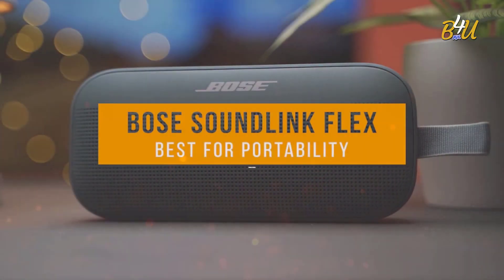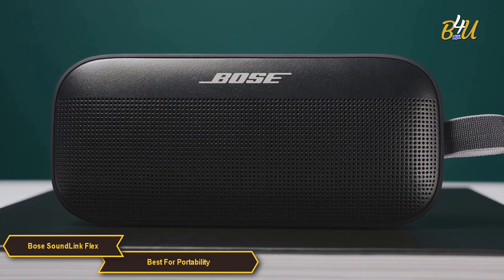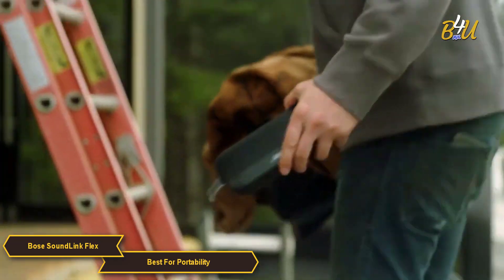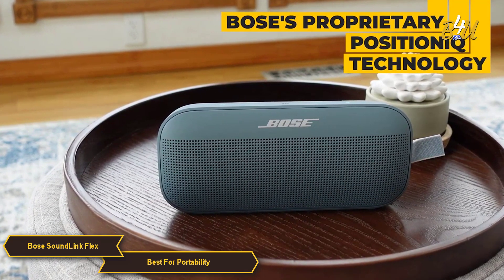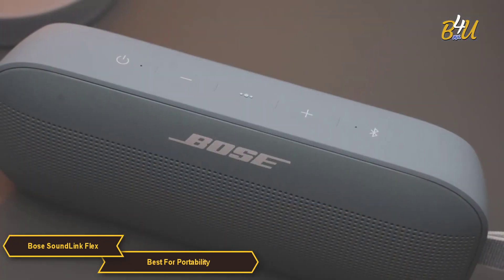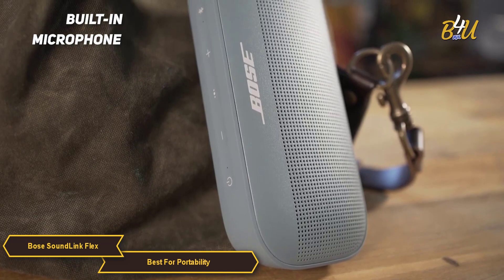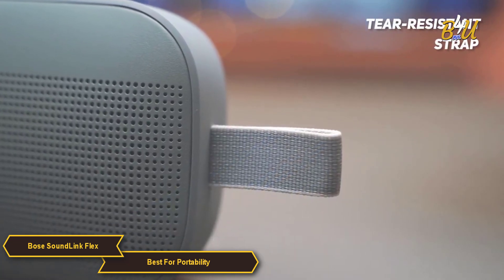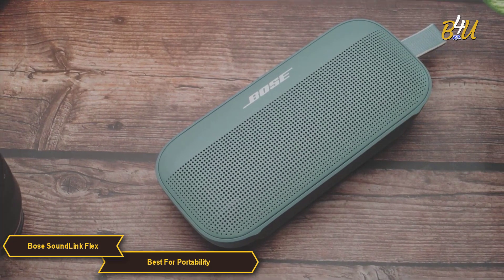Best Bluetooth Speaker in [ 2024 ] | 1 | Bose SoundLink Flex